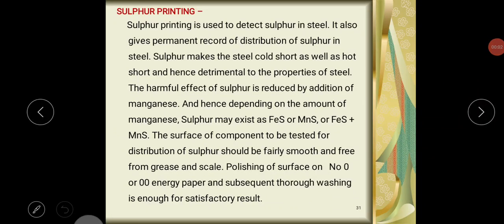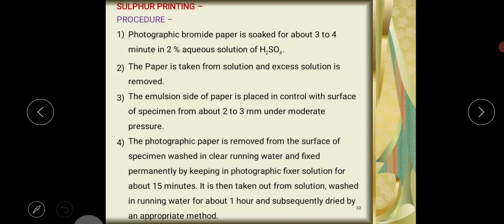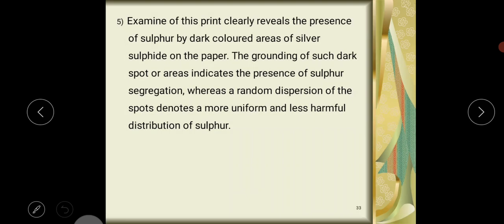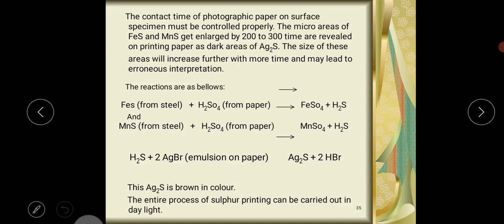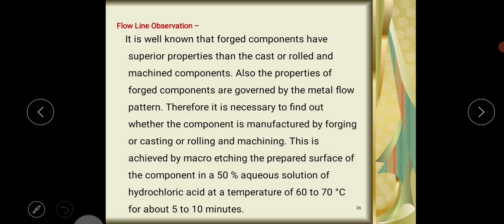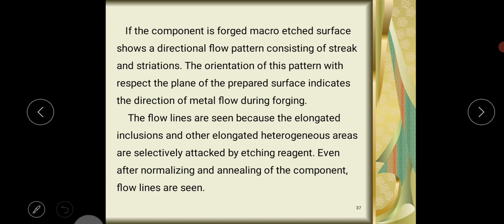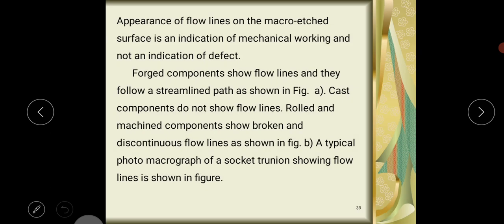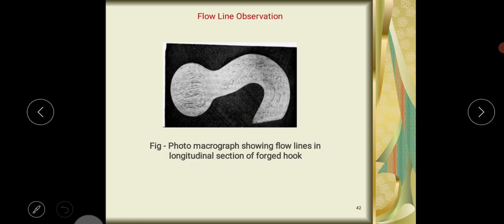MSM U4 L5